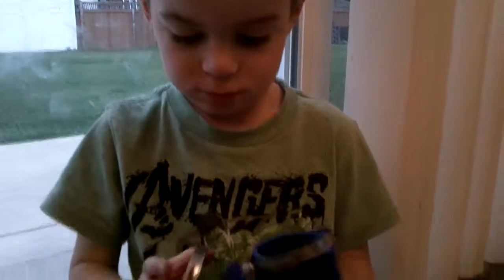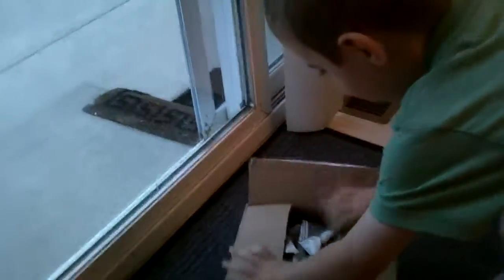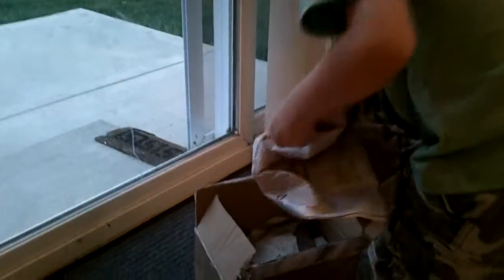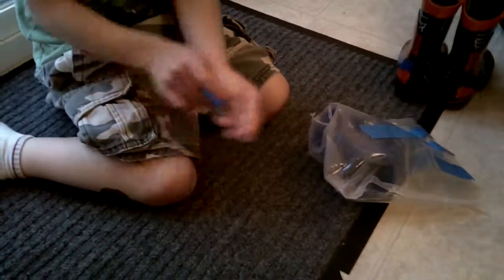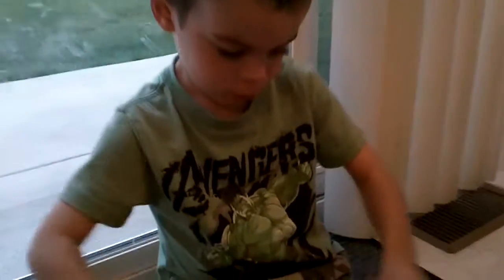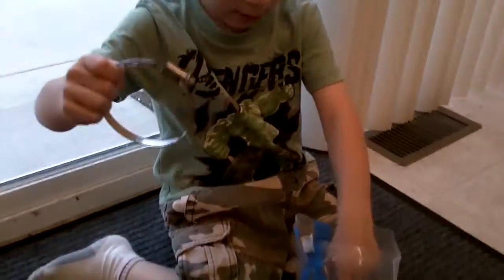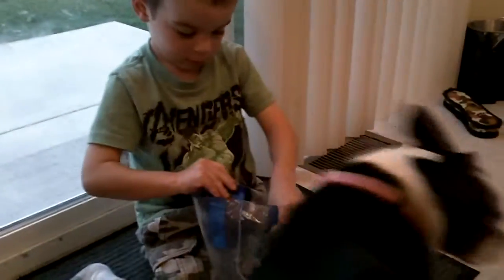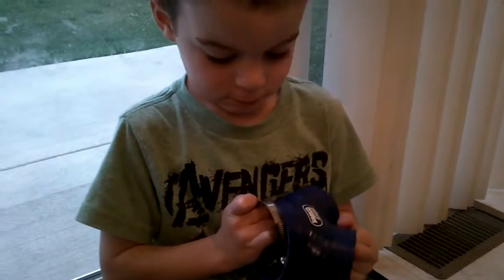2002 Audi S4: Ep. 50 - Samco Throttle Body Boot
A new package arrives. We pick up a cheap, used, throttle body boot! .